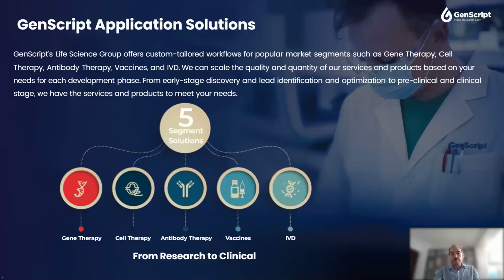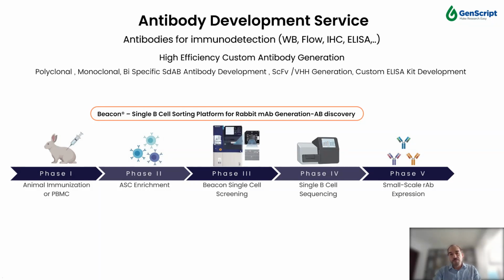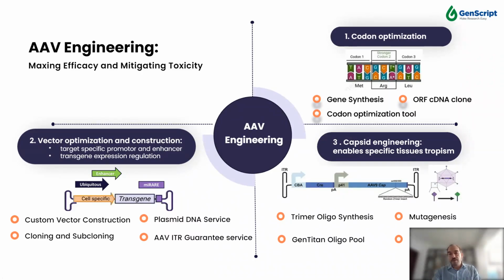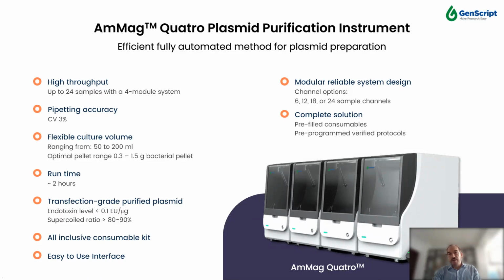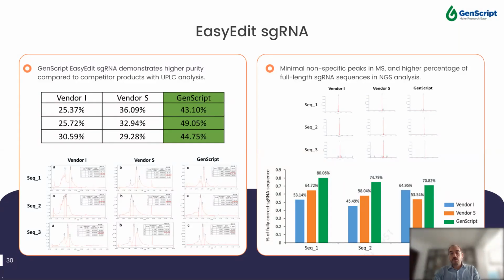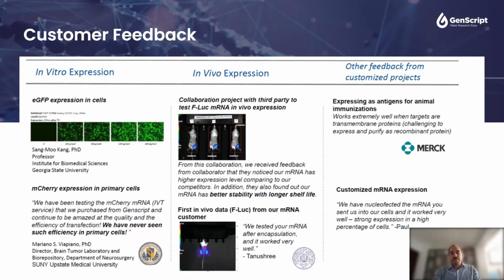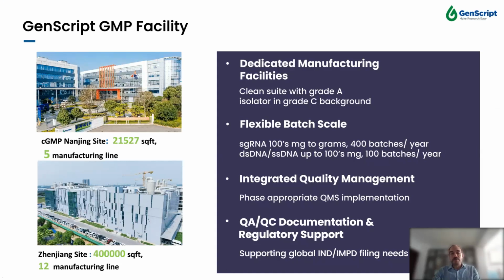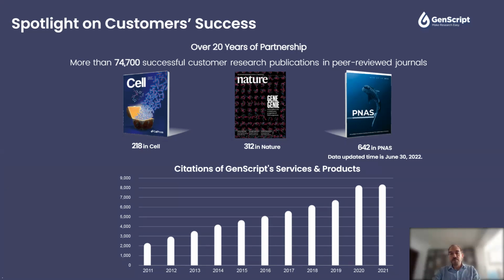Complete Toolbox for Gene Therapy Development with Live Q&A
Presented By: Roumen Bogoev, MSc

Speaker Biography: Roumen Bogoev is the head of segment management for GenScript. In his current role, he is responsible for developing the go-to-market strategy and action plan that integrates cross-divisional portfolios to deliver optimized solutions for critical applications such as antibody therapeutics, gene therapy, cell therapy, vaccines, and IVD. He has over 12 years of marketing experience and over 15 years of research and development experience.  Roumen holds a master's degree in bioengineering.

Webinar: Complete Toolbox for Gene Therapy Development with Live Q&A

Webinar Abstract: Gene therapy has revolutionized the field of medicine, and it has the potential to cure a wide variety of genetic disorders. Gene therapy involves the introduction of a functional gene into the patient's cells to replace the missing or defective one. The two main technologies used for gene therapy are viral-based and non-viral gene editing. The primary advantage of viral-based gene editing is that viruses are highly efficient at transferring genes into cells. However, there are risks associated with viral-based gene therapy, such as the potential for the virus...